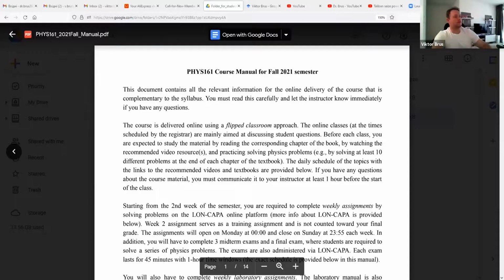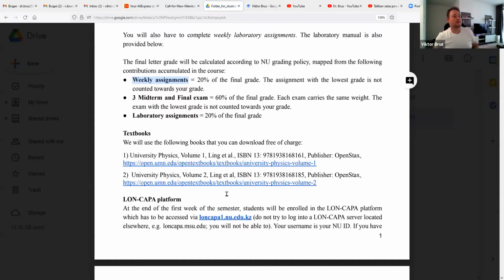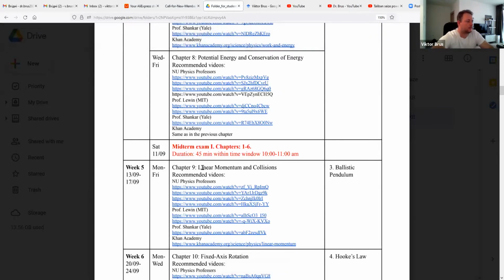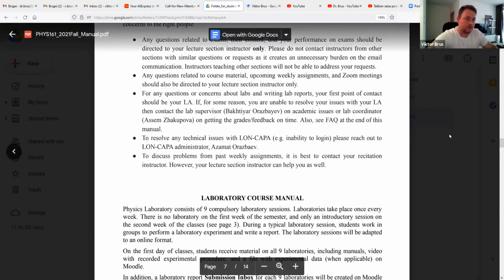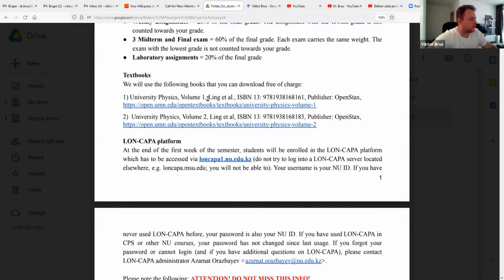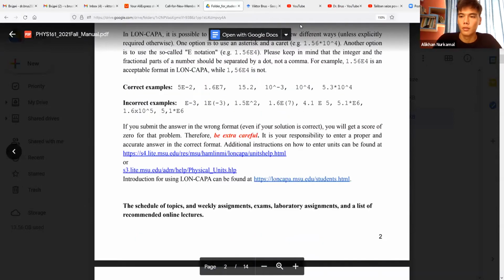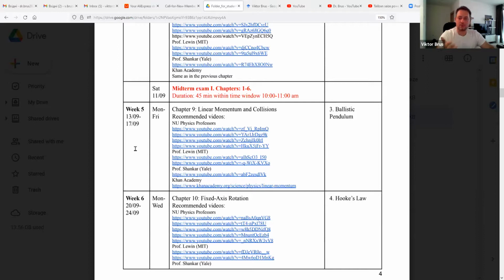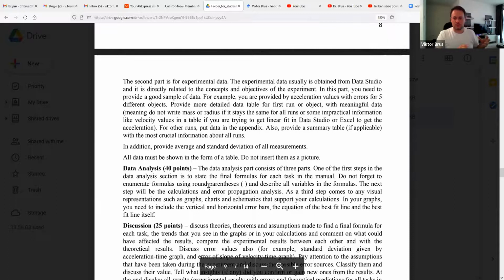Physics 1_4L_Online Lecture 1_Prof. Viktor Brus